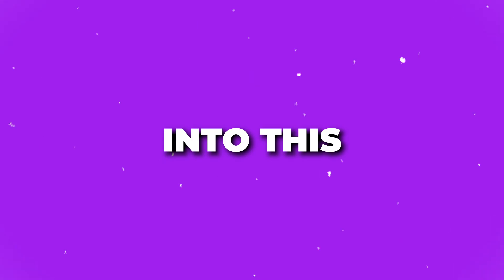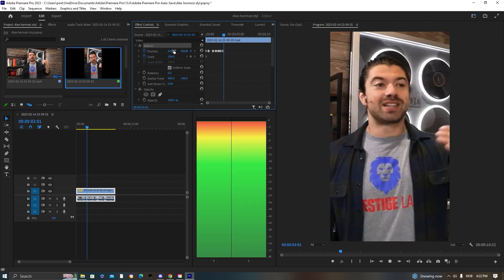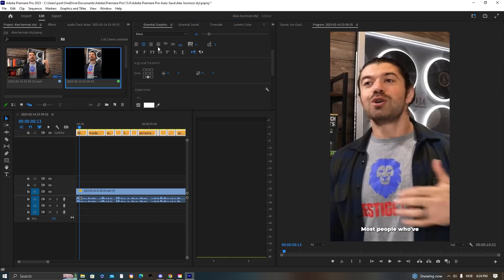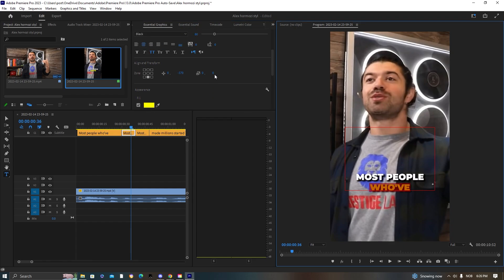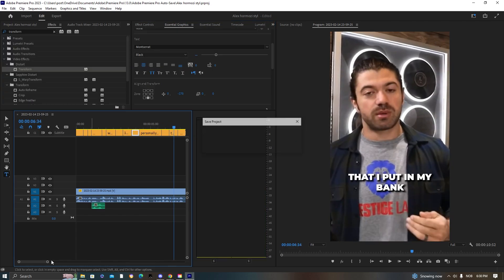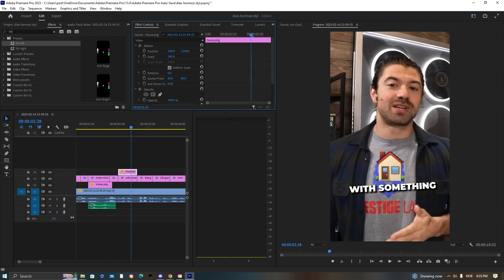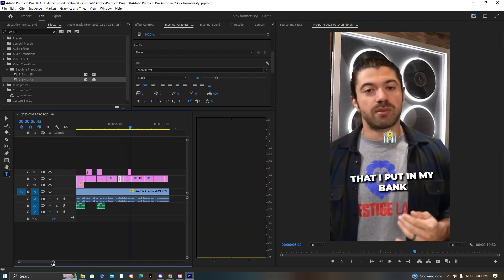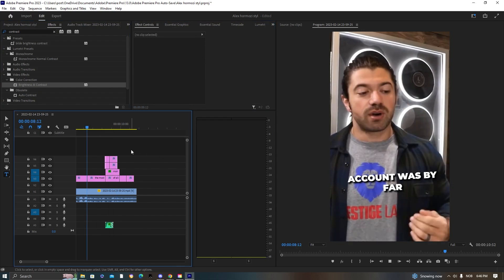Learn How to Create Trendy Captions like Alex Hormozi in 2023 using Premier Pro| Step-by-Step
In this video you will learn how to create Alex Hormozi style captions/subtitles that are SUPER trendy on every social media platform such as Youtube/Instagram/Tiktok.

MUSIC
♪ Rose (Prod. by Lukrembo)